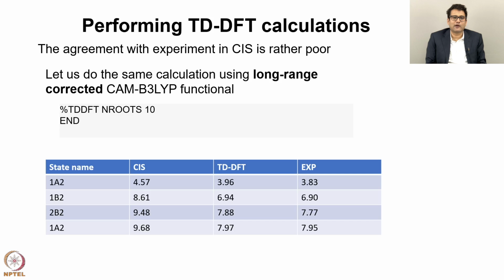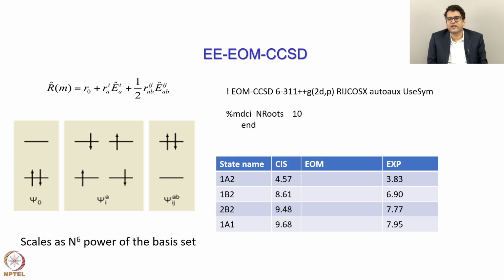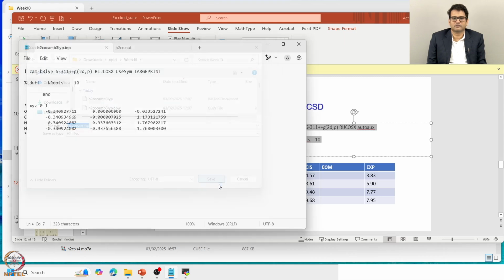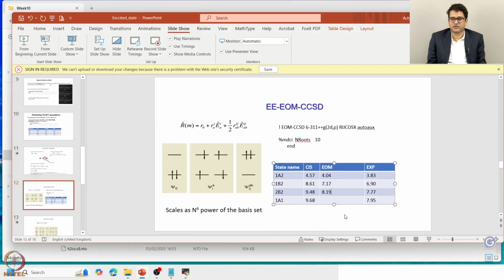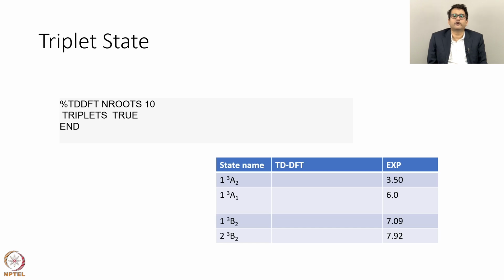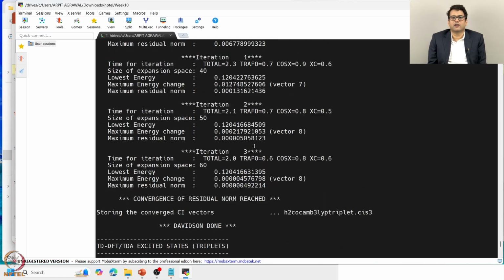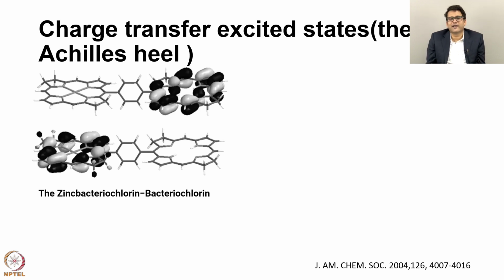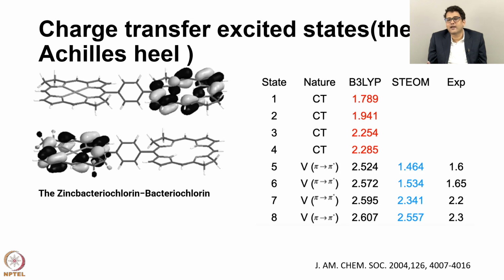Week 10: Lecture 59: Excited state method - EOMCCSD